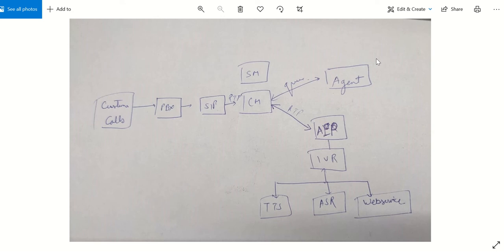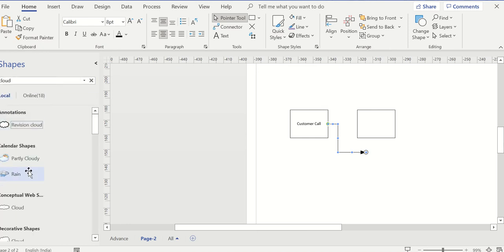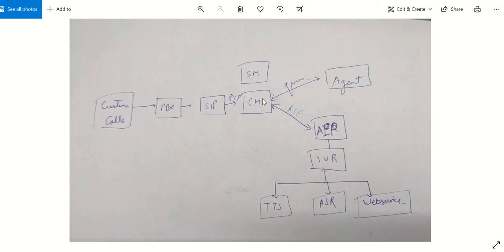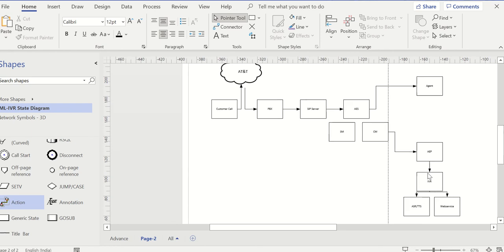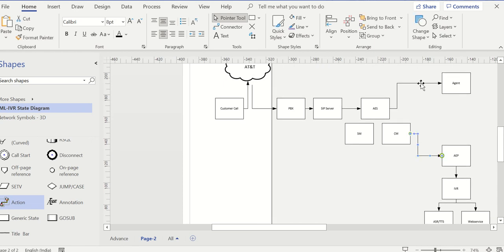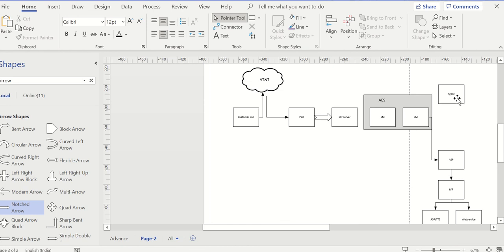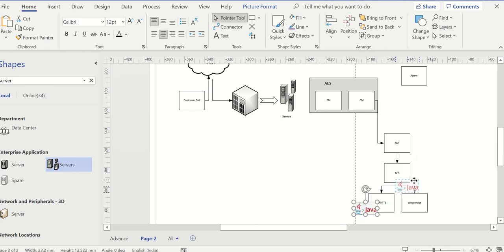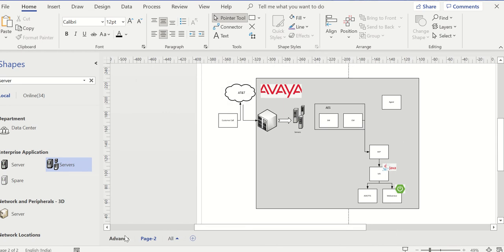How to Draw Nice Presentation Architecture Diagram from scratch |Contact Center Based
Draw a nice Architecture Diagram Using Visio and various tricks & features available.
Start with raw sketch in plain paper and then move to basic block to advance Architecture Diagram.